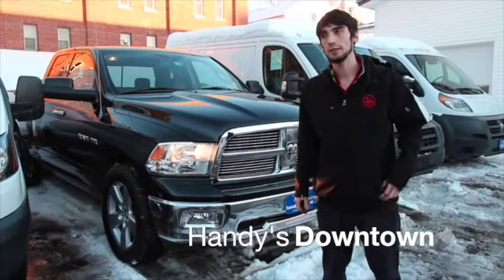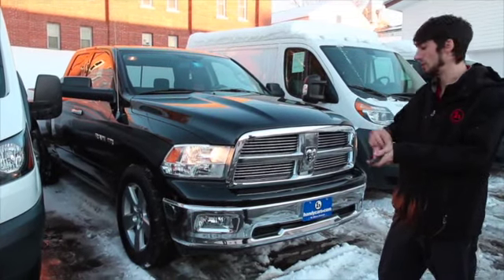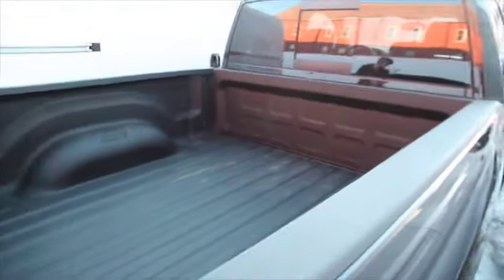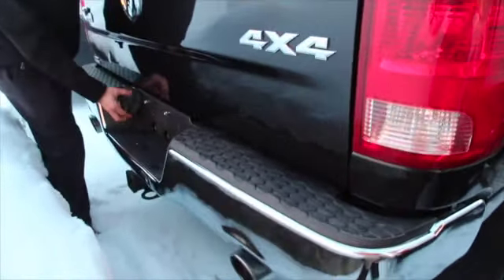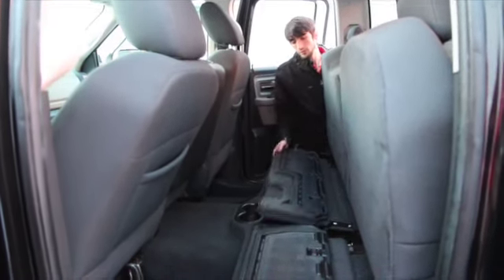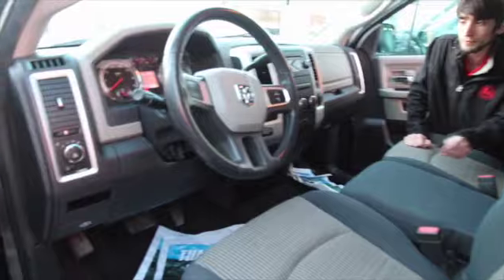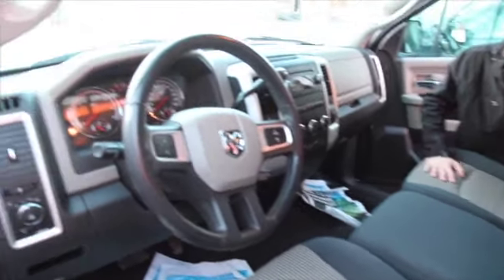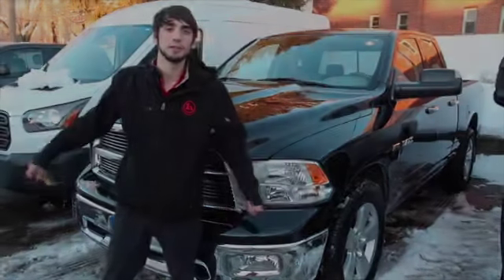RAM 1500 for Dan from Matt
This video is about RAM 1500 for Dan from Matt